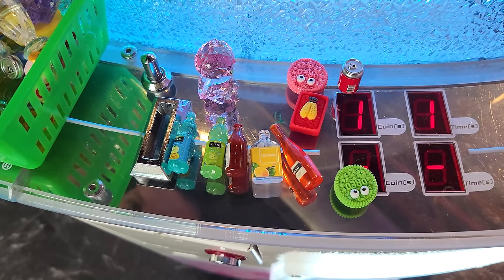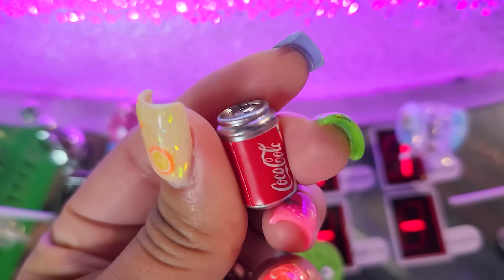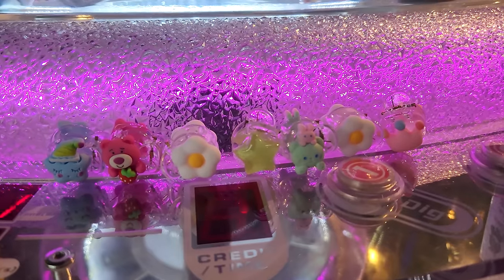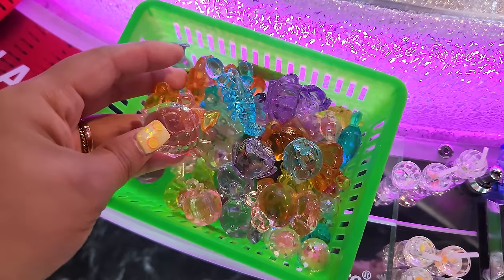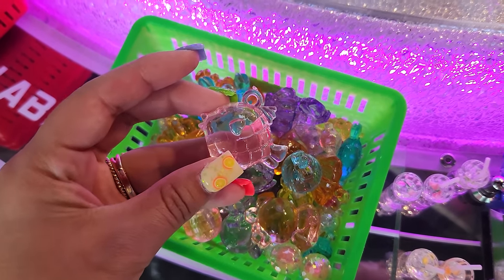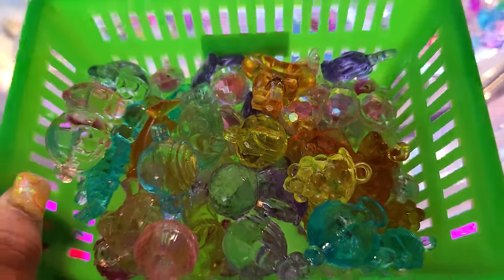I Have NEVER Seen This Happen on a Gem Pusher Before!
I played this cool gem pusher that was loaded with a variety of gems, mini plastic foods, and kawaii hair clips! It even had these big mystery boxes in it that I could scoop up! I had a lot of fun winning from this gem pusher!